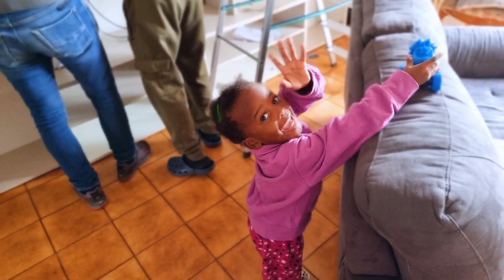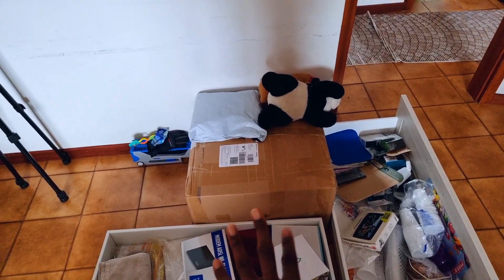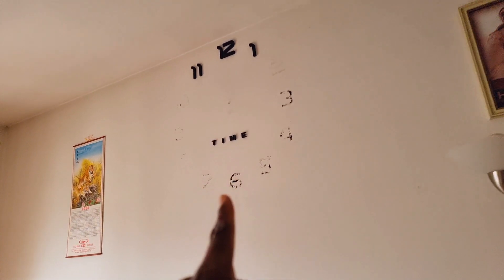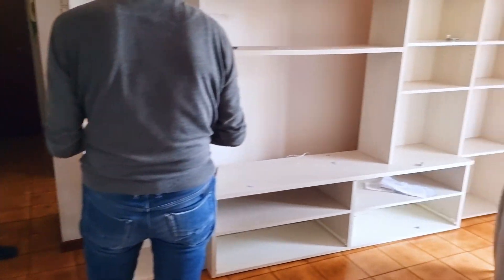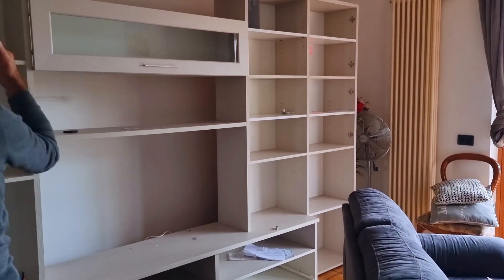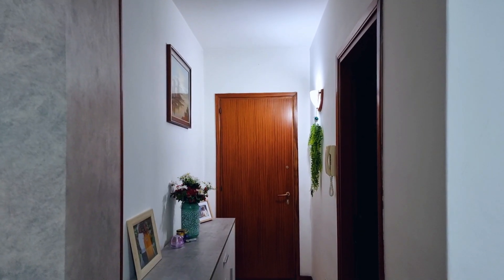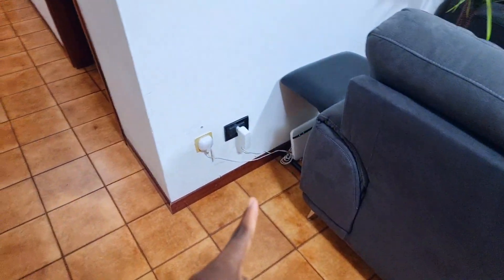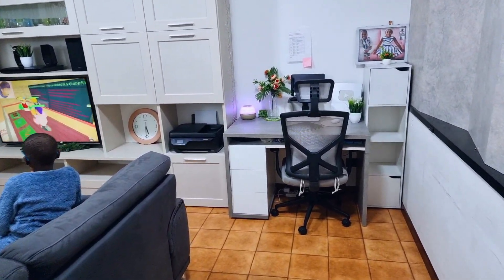HOME TRANSFORMATION IDEAS 2023 pt.5 | We've been living in a market place all these years! 🤣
MOMAN Lav. Microphone

My smart watch

Mr. Siga Microfiber Mop

Mr. Siga Microfiber Cloth

Laresar Cordless Vaccum Cleaner

My food processor

The waist trainer I use

Here's a link to my jump rope.

My Filiming Techs/Equi:

*Cameras I use Sony A6400 And Sony a5100

*Sigma Lens 16mm F1. 4

* Boya Mic. 1.

*Boya Mic. 2.

*Neewer Ring Light

*Tripod : Amazon Basics

*My samsung galaxy tablet s7+

*My samsung galaxy phone a71

*My samsung galaxy s21 ultra 5g wallet case

* My Logitech keyboard

* My Logitech mouse

* My Nillkin desktop stand holder

* My Tablet holder